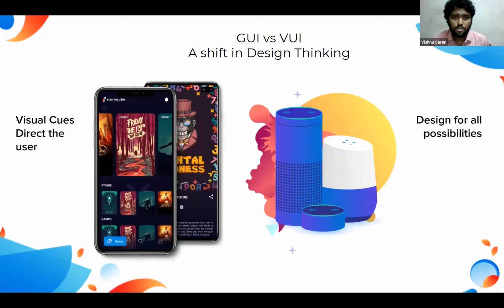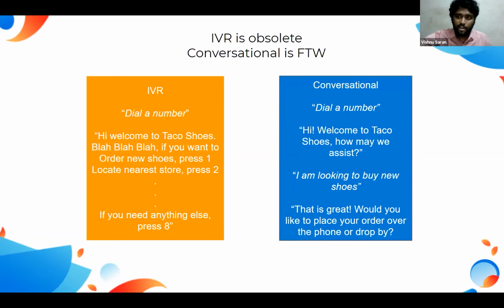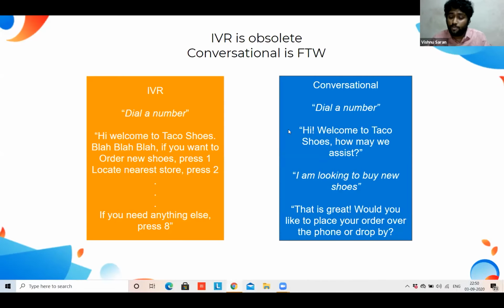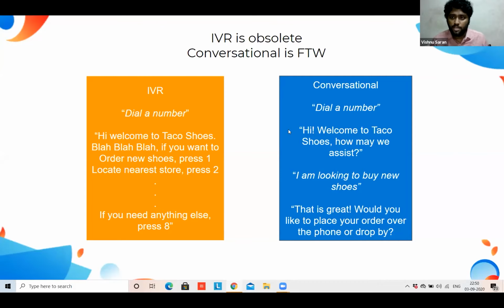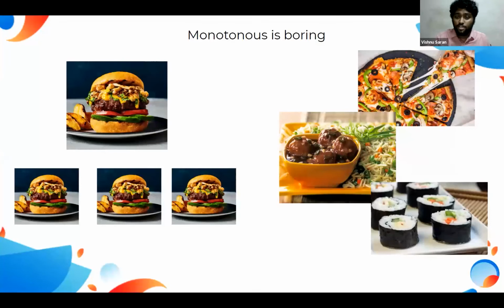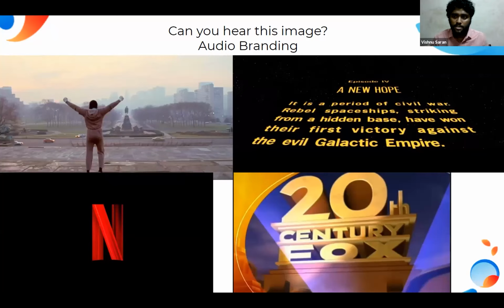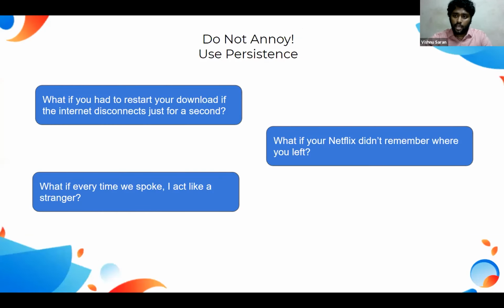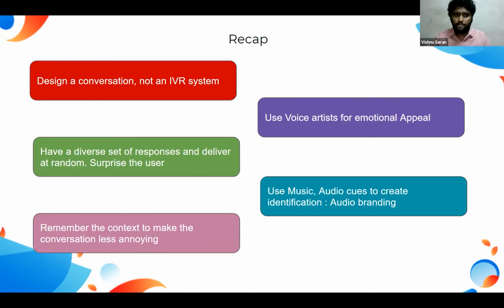Bots and AI Meetup - Sep 2020 - Vishnu Saran - Voice & Conversational AI Design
Join thousands of other forward-thinking leaders learning at Bots & AI events together

5 conversational AI design best practices for any voice skill platform: Alexa, Google Assistant, Bixby, and more.